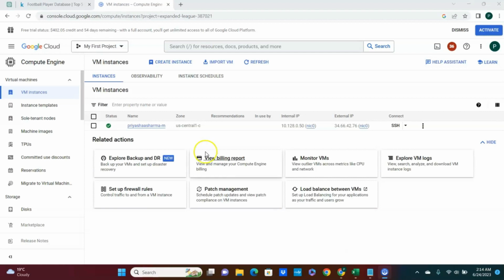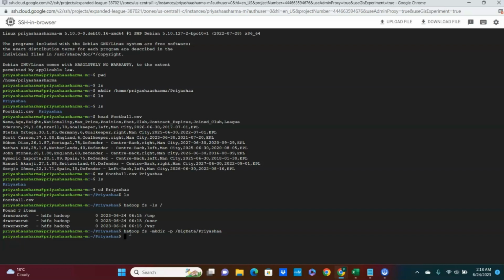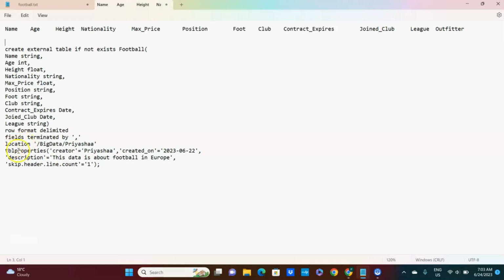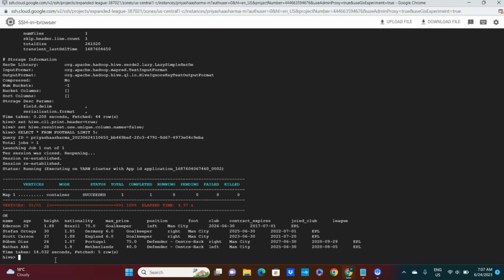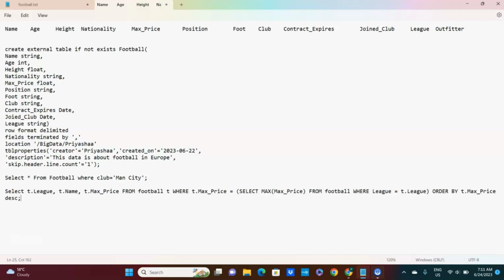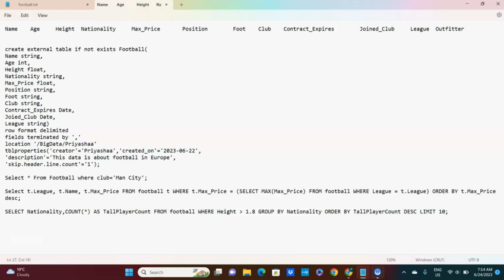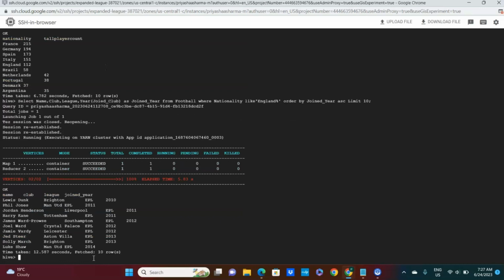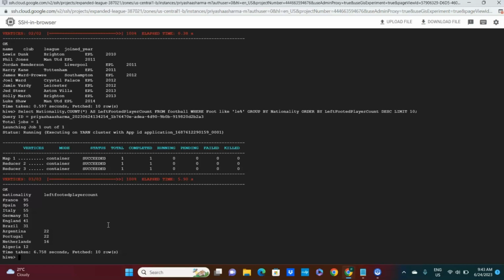Priyashaa Sharma BDAT , Section C In class lab 2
This video is for successful completion of assignment 2 of Data System Architecture